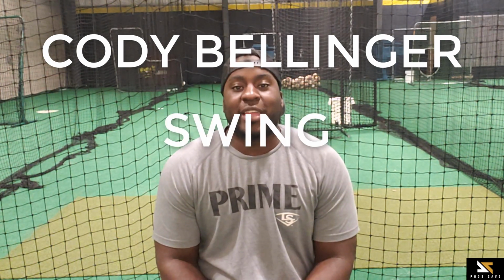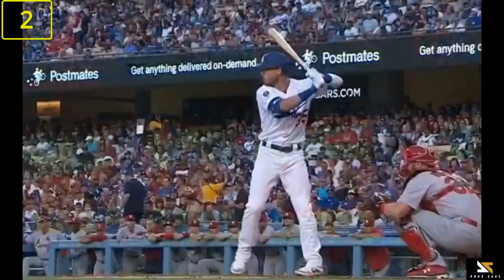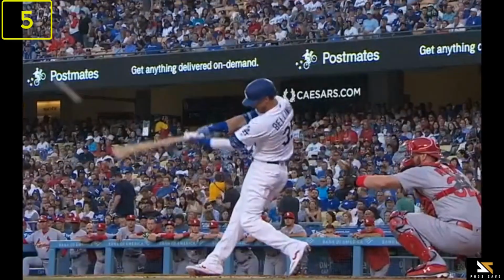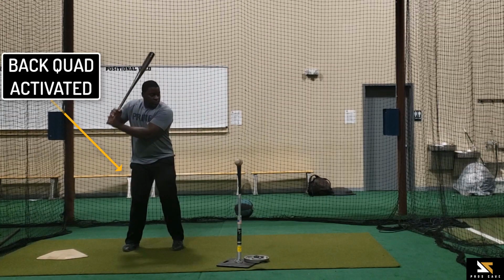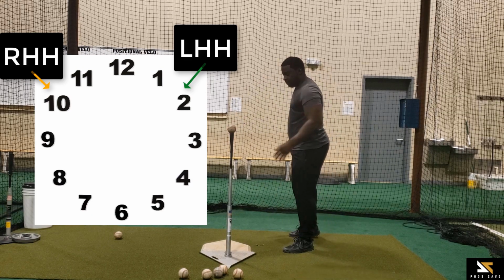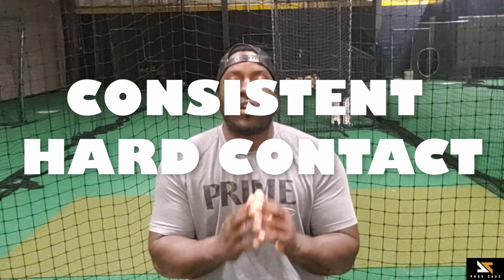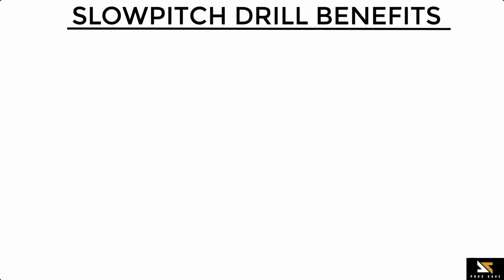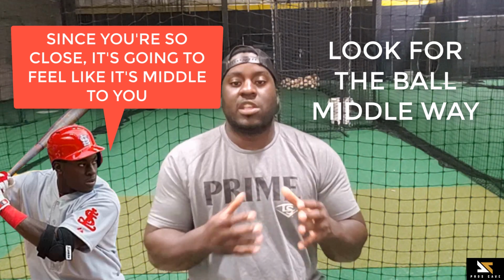Cody Bellinger Swing Breakdown and Analysis (deep dive breakdown of the 2019 NL MVP)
In this video, we breakdown the swing of one of the best players on the Dodgers and the 2019 NL MVP - Cody Bellinger. Cody Bellinger has a simple swing and hitting mechanics that he can consistently repeat to get consistent hard contact. This is a swing that you should try and model. A swing that is simple and can get you consistent hard contact.